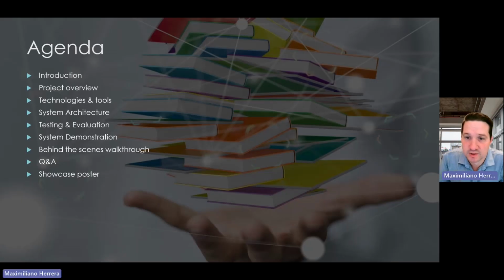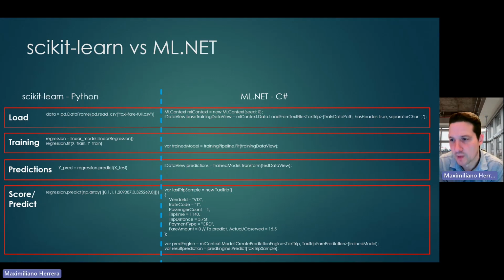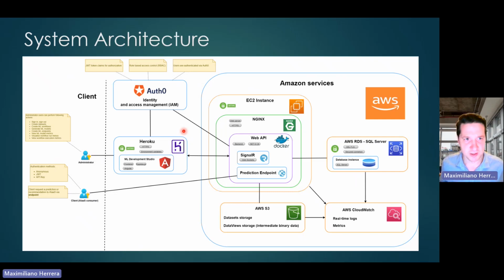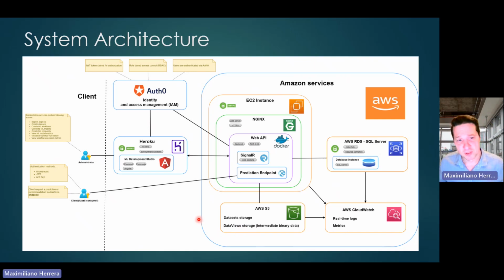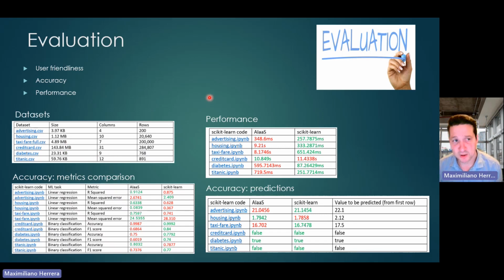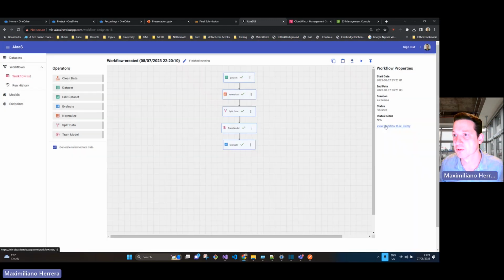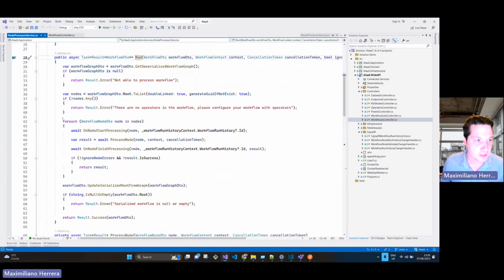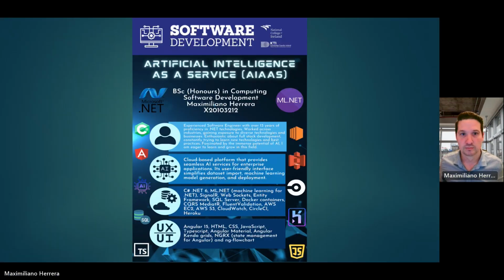Presentation AIaas - ML.NET